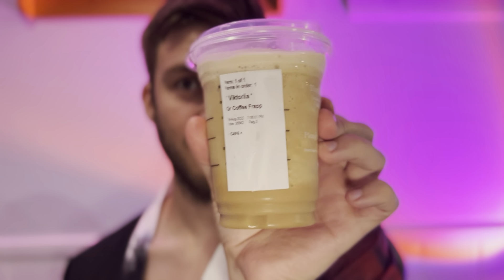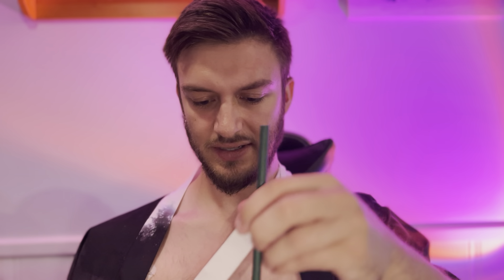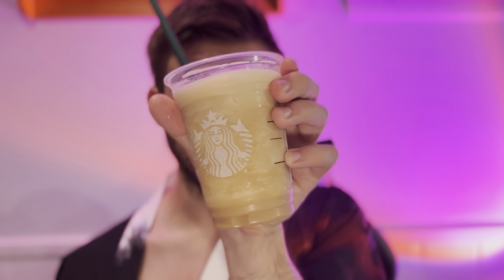Starbucks Coffee Frappuccino review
Taste test of the Starbucks Coffee Frappuccino

in this review I have the coffee frappuccino from Starbucks, which is similar to their espresso frappuccino but has its differences. I talk about the differences in this video and give it a review out of 10 at the end.
I like this drink from Starbucks!